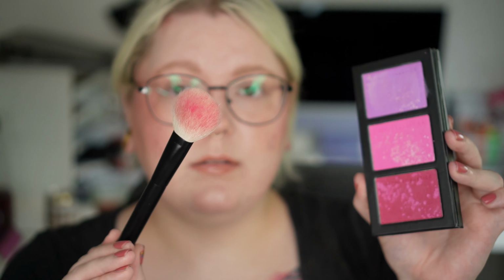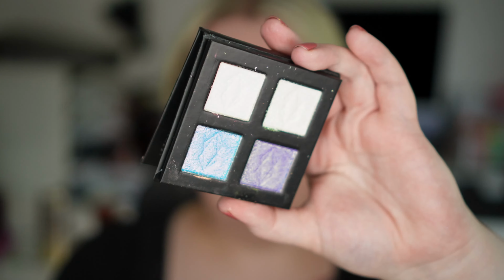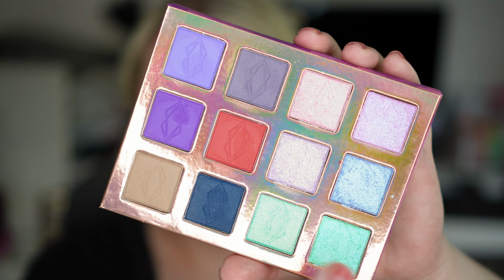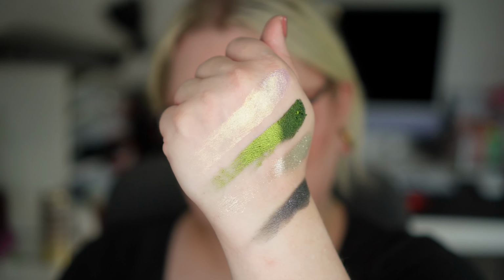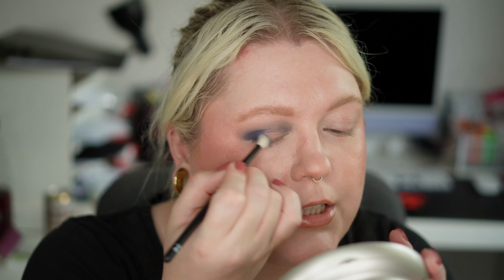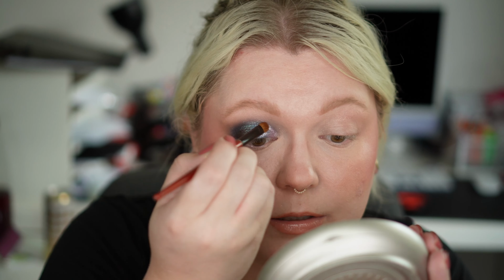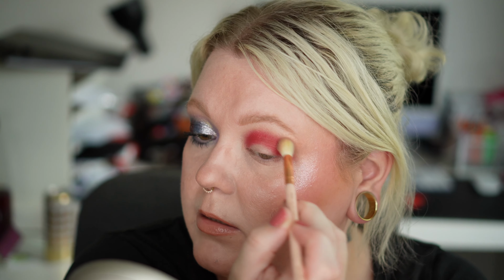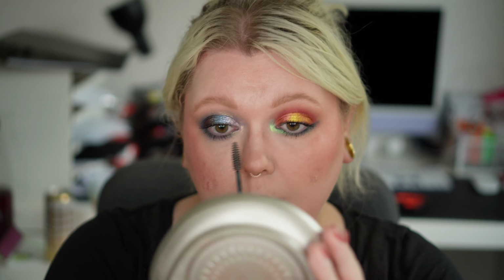#7 BRAND REVIEW: LETHAL COSMETICS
Let's tall about this beautiful German brand @LethalCosmetics and why their shadows might be the best on the market!